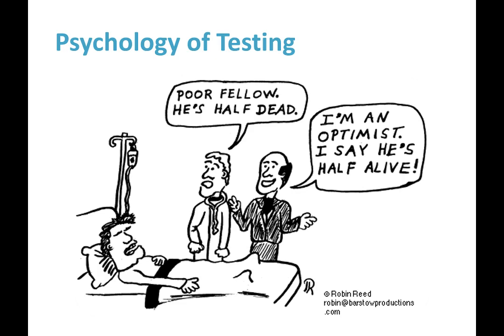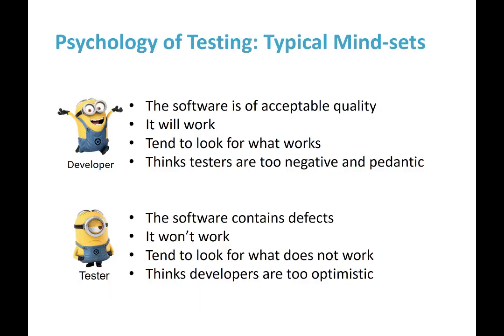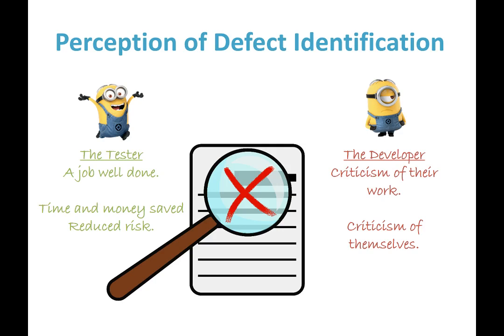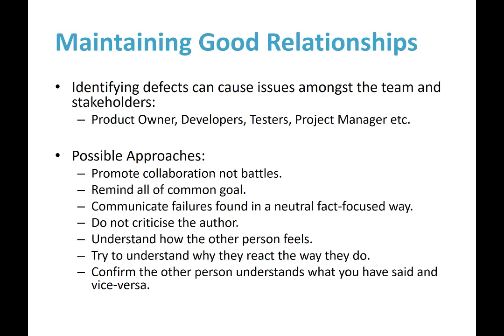CSC7086 Ch1 7 Psychology of Testing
07 - The Psychology of Software Testing